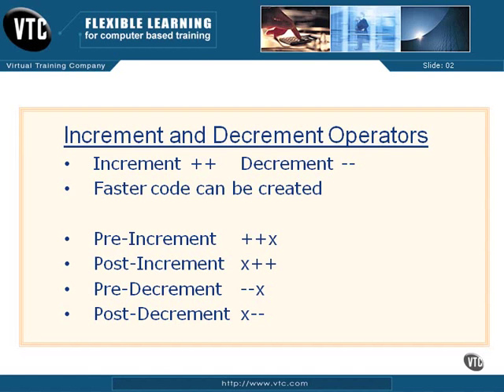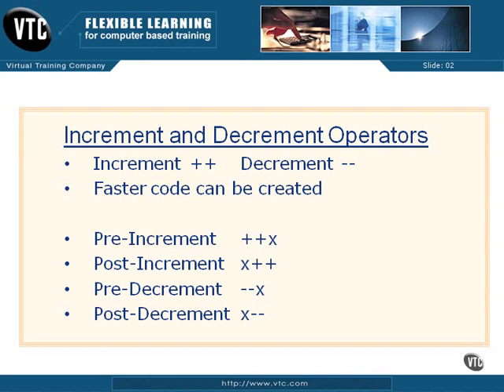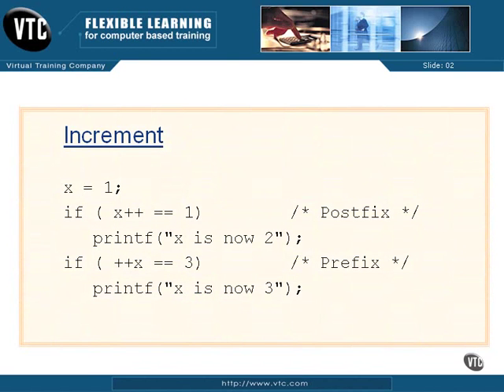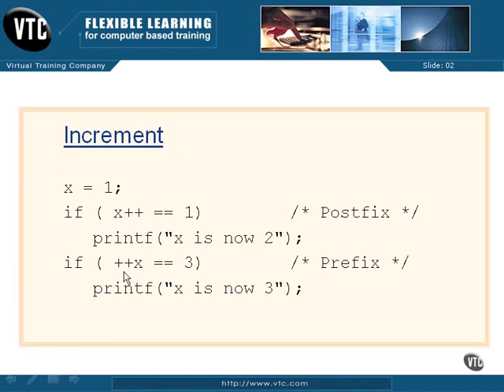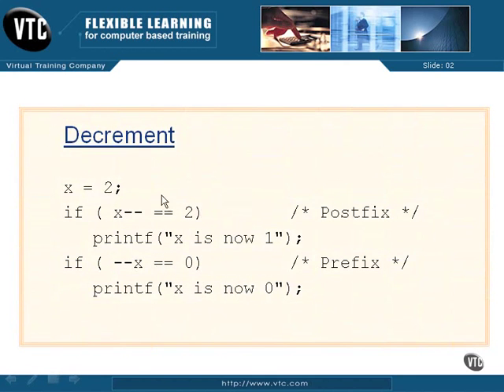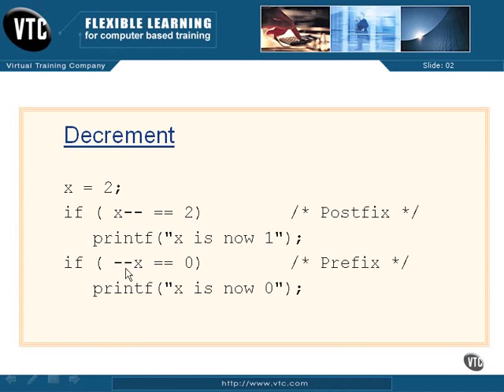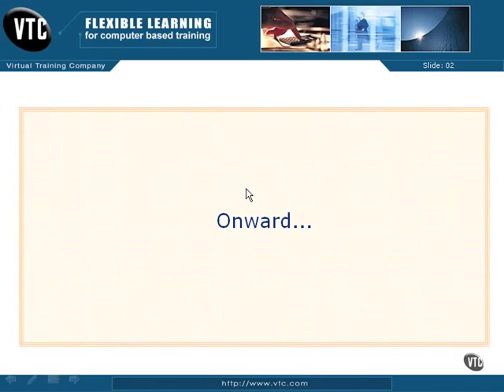Beginners C Programming - Increment & decrement Operators